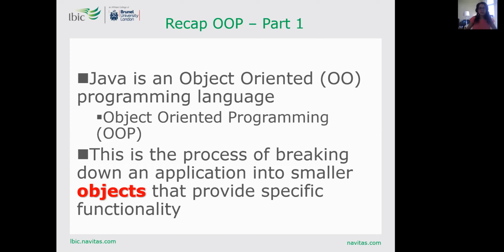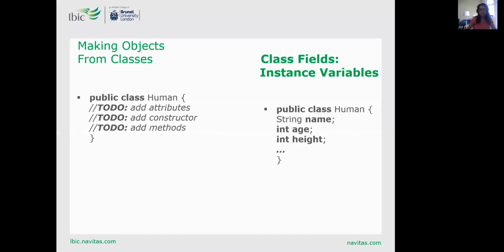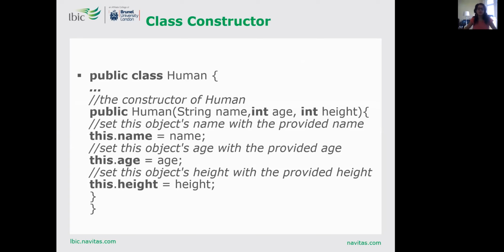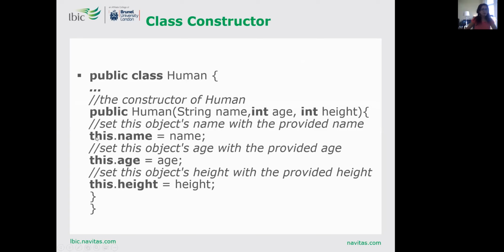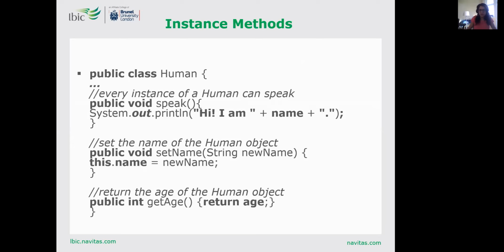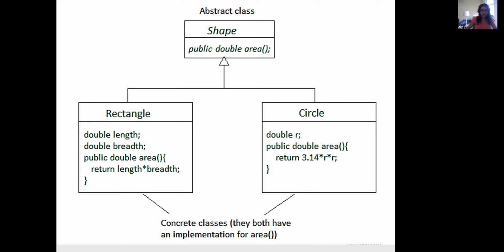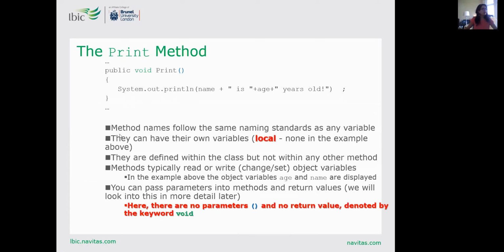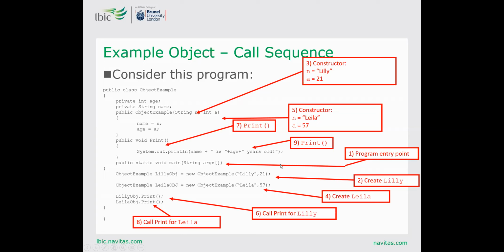Object and Class in Java Programming (basic)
Leila Yousefi
ICT and Programming Techniques